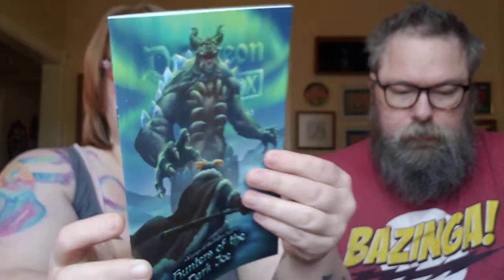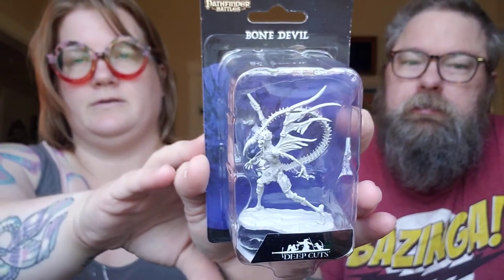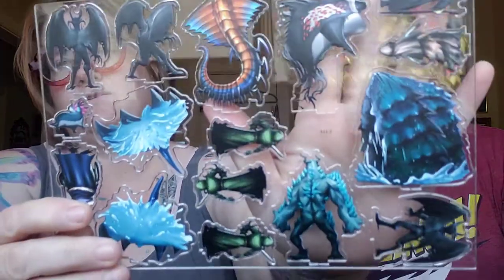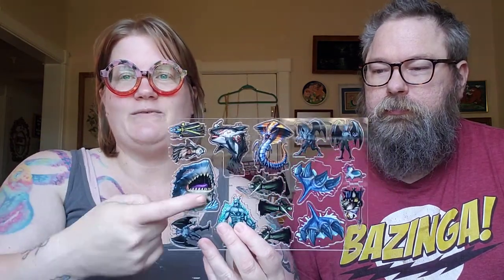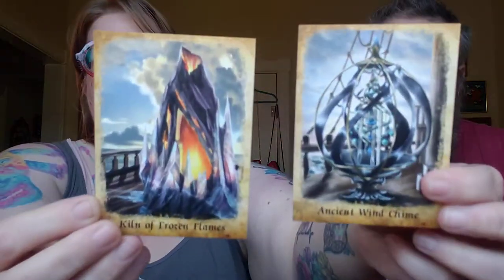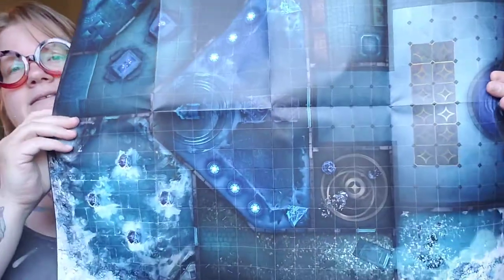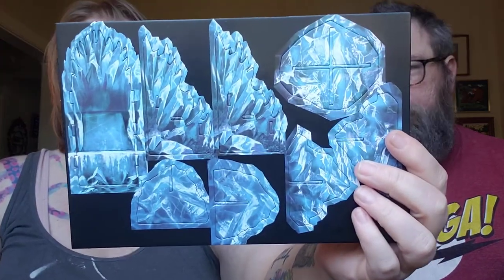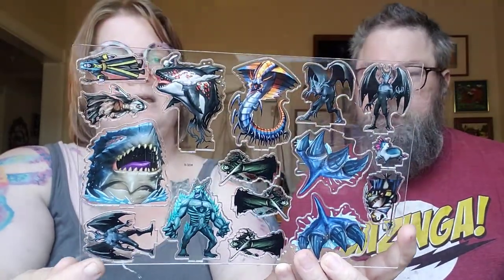Arya and William Unbox Dungeon in a Box May 2021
Arya opens the May 2021 Dungeon missing mini with her hubby, William. All the subscription boxes will be uploaded when the boxes come or the next day so keep an eye out for those.

Arya and her hubby are doing the monthly subscription for the physical box for $33 per month. They get 1 - adventure book, 1-2 - encounter maps,  sculpted mini's (paintable 3-D mini), skinny mini's (acrylic flat mini), 3-D terrain (cardboard cutouts, assembly required), access to the digital files (adventure, maps, characters, terrain and even sound tracks)

You also have access to purchase some of the extra "wonderous one shots" in physical form. (you get access to the digital stuff when you have the physical box)

You can get the box for cheaper, the more months you buy at once.

Physical Dungeon in a box - $33/month
Digital Box (no physical items) - $11.95/month
Mini's in a box (paintable miniatures) - $17/month

Etsy shop
Instagram for art: @aryacreates
Instagram for everything else:  @aryaw